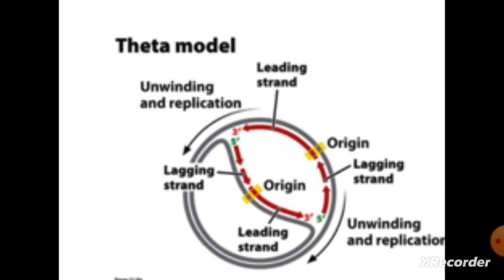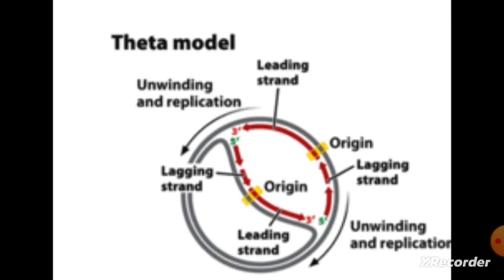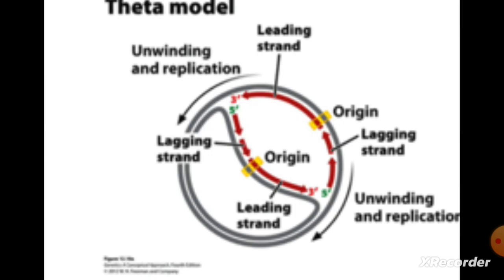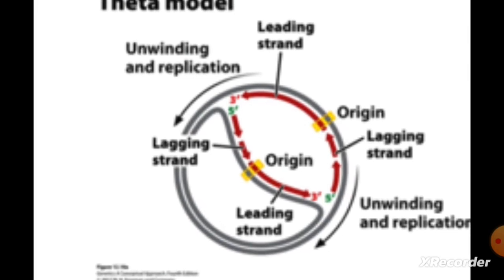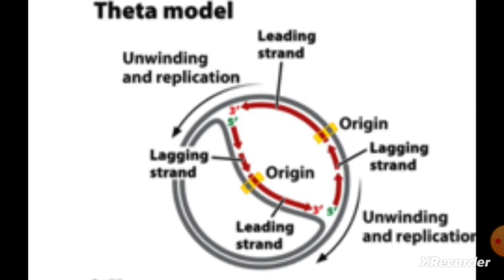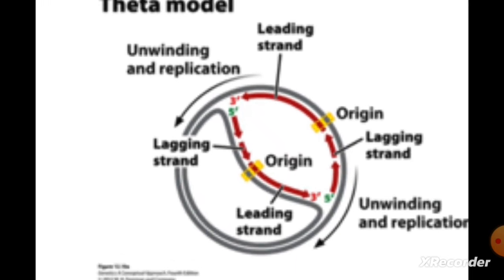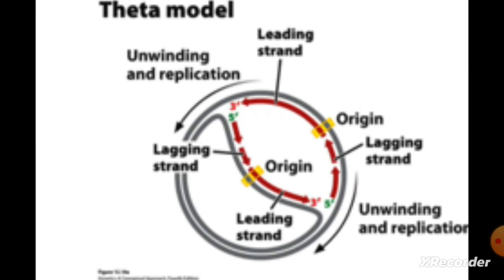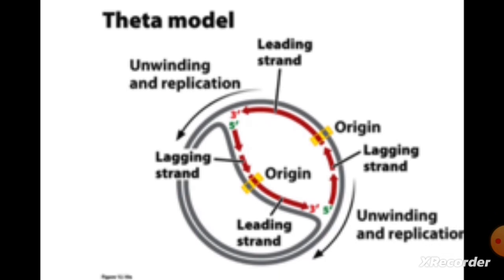Theta model of Replication | Biology | study